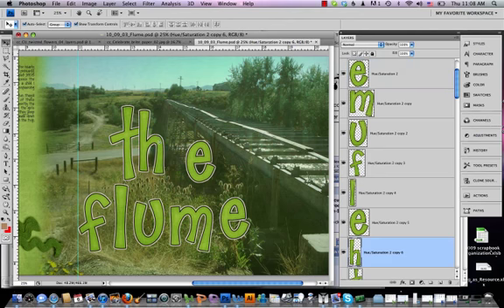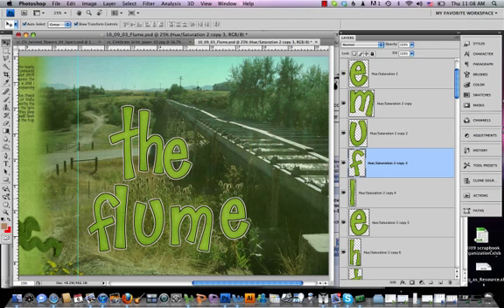Digital Scrapbook Tutorial - Alpha Title Tips.mp4